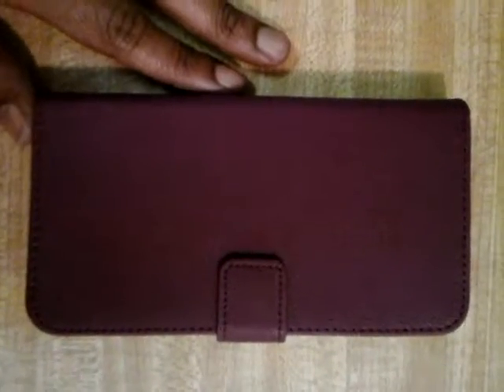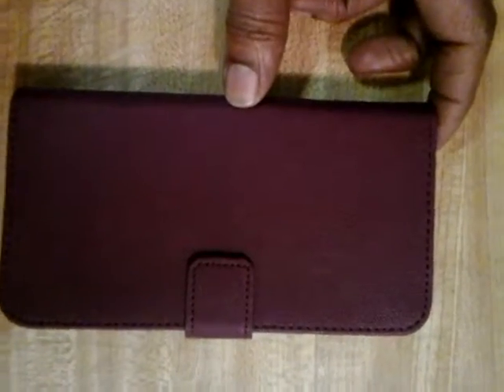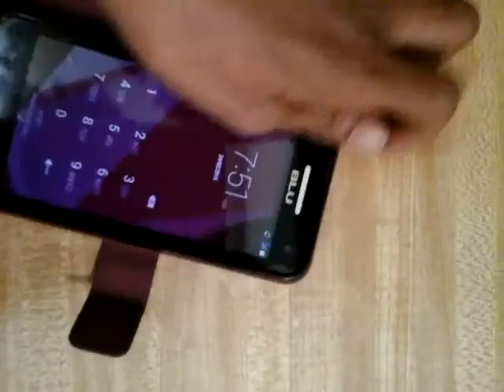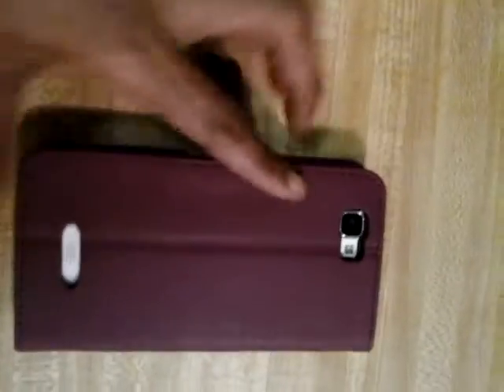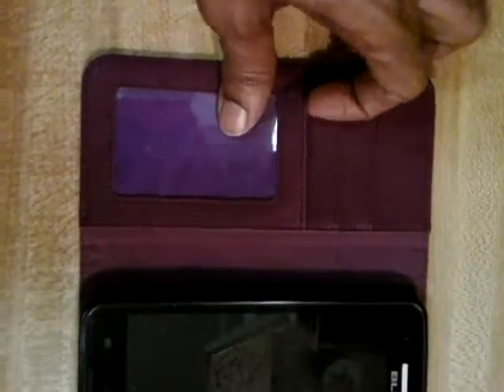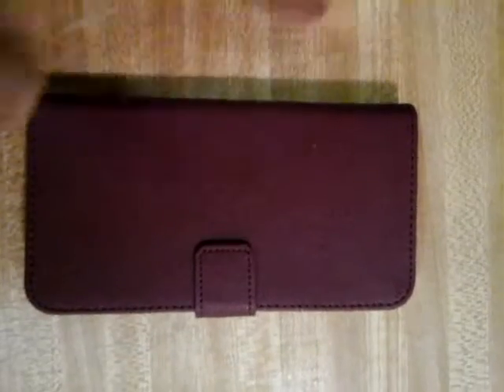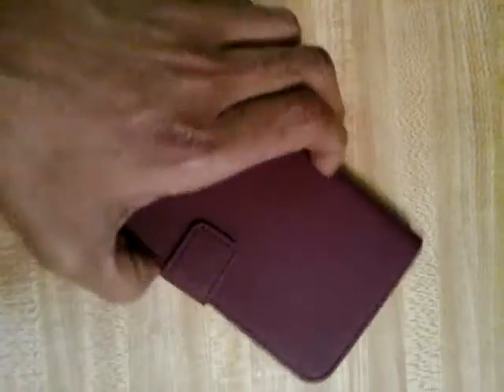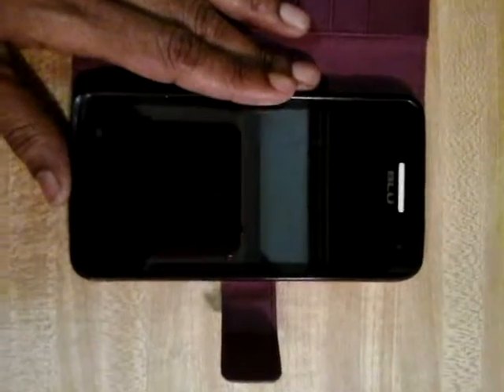Blu Studio 5.0C HD D534U Flip Wallet Case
A very cute flip phone case for Blu Studio 5.0 C HD (D534U model) . Available @